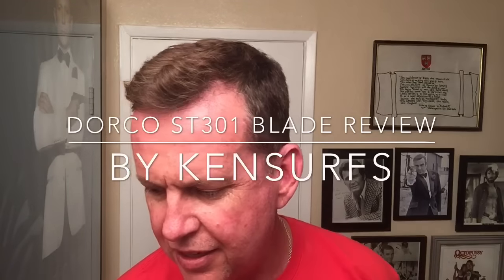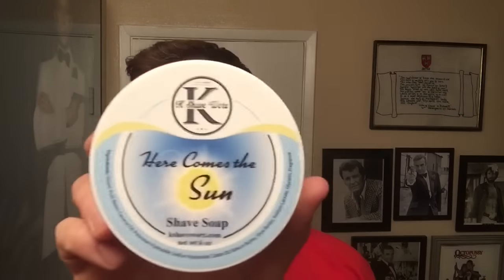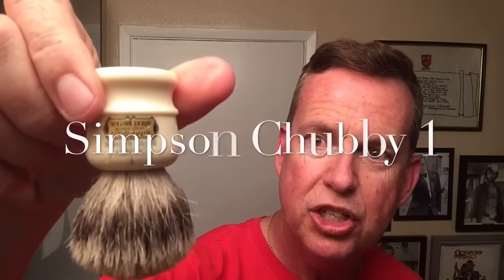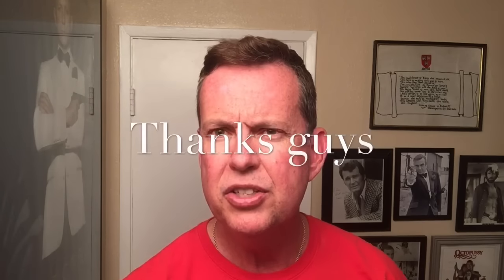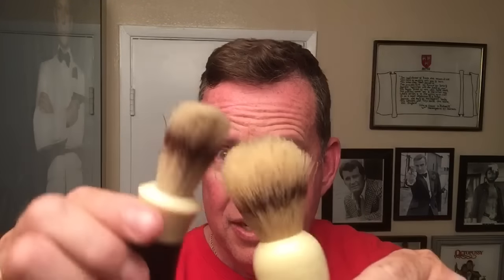SOTD. 1 more time with the Dorco ST301 Razor Blades. Simpson Chubby 1, K Shave Worx Soap, Merkur 180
I hate to do a repeat video, but before I buy 100 of these Blades, I want to See how they work in my Merkur long handle. I needed to try out the Blades in a razor I'm familiar with. This is the second time trying out these blades so we will see how they do this time. Also a quick preview of Ever Ready Brushes ready for a restore.

Preshave - Proraso

Shave Soap - K Shave Works "Here Comes the Sun."

Razor -Merkur Long Handle

Blade - Dorco ST301 Stainless

Brush - Simpson Chubby 1

Aftershave - Fine American Blend